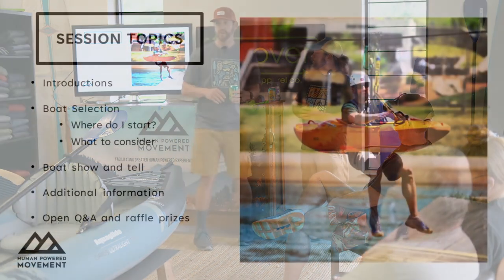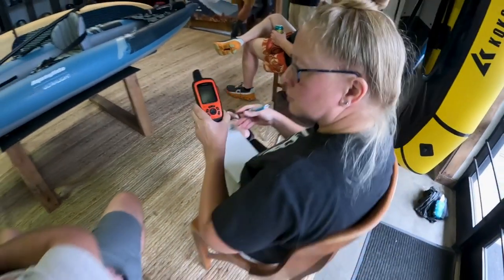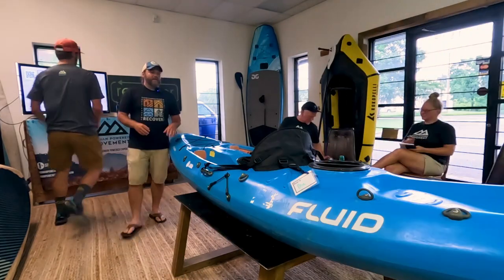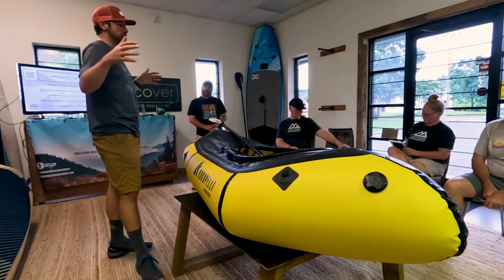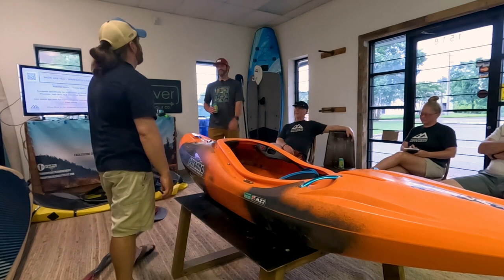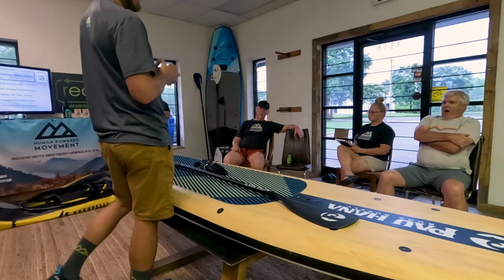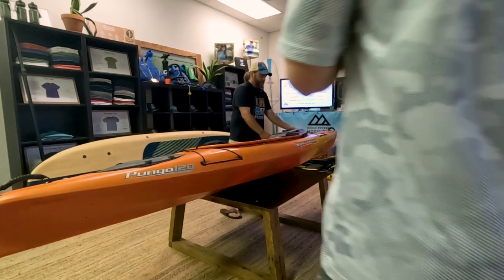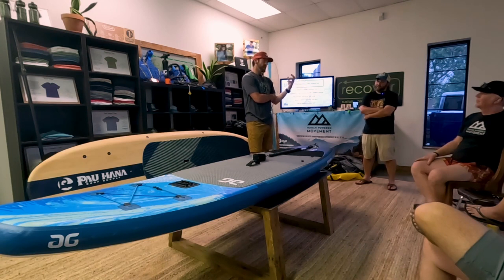Different Boats for Different Folks - Recreation 101 p/b Recover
Looking to get into kayaking or Standup Paddleboarding but not sure where to start? In this show-and-tell-style session, we discuss a wide variety of watercraft and break down their optimal uses based on skill level, water type (flatwater, whitewater, ocean, touring, etc.), and transportation/storage considerations, etc.

​Clinic is lead by Human Powered Movement Founder, Adam Bratton & Catawba Riverkeeper's Engagement Manager, Greg Nance

Boats Featured:
Inflatable Kayak - Aquaglide Cirrus Ultralight 110
Hard Kayak - Fluid Chumani
Packraft – Kokopelli Nirvana Spray Deck w TiZip
Whitewater Creek Boat = Pyranha Scorch
Hard Standup Paddleboard - Pau Hana 11’ Biz EZ Hawaiian SUP
Touring Kayak (hybrid) – Wilderness System Pungo 120
Inflatable Standup Paddleboard – Aquaglide Cascade 10’ SUP